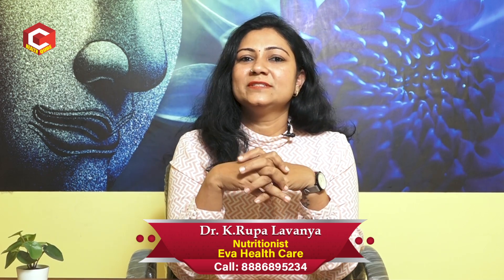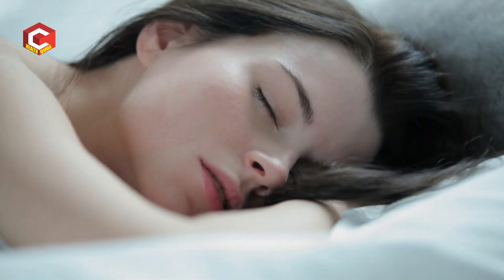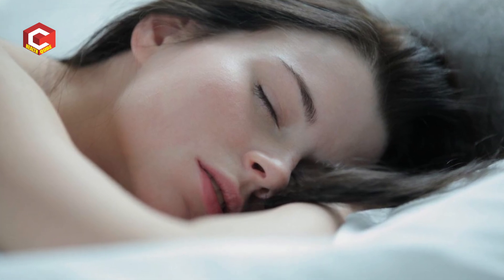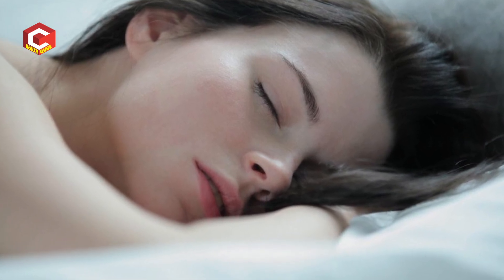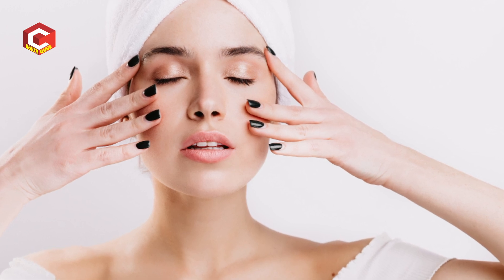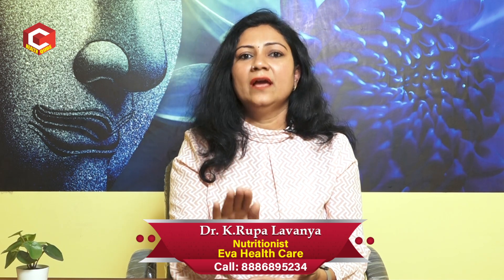మూడు వేళ్ళతో రోజుకు మూడు సార్లు ఇలా చెయ్యండి చాలు | Best Tips Face Glow | Dr.Rupa | Health Qube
మూడు వేళ్ళతో రోజుకు మూడు సార్లు ఇలా చెయ్యండి చాలు | Best Tips Face Glow | Dr.Rupa